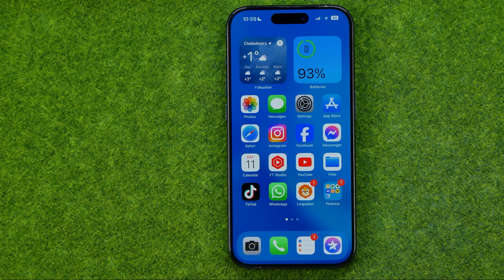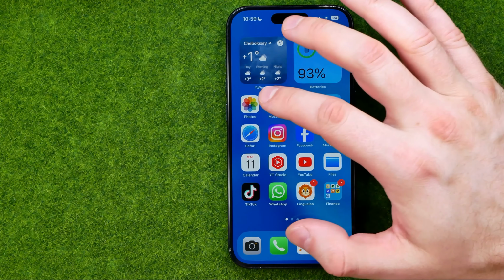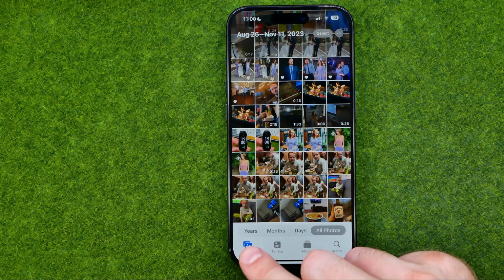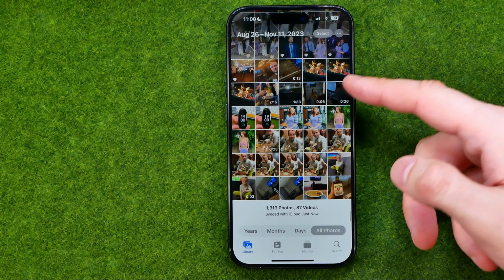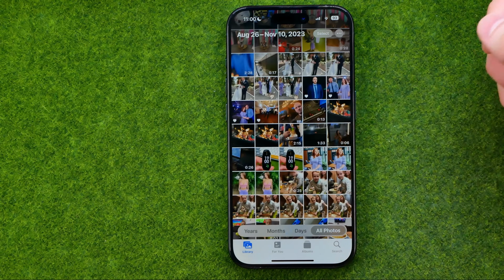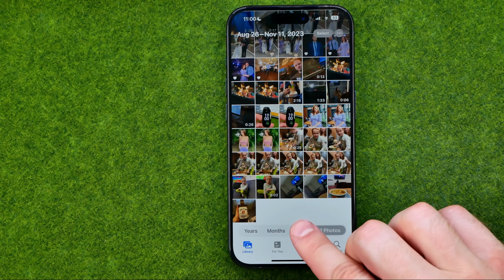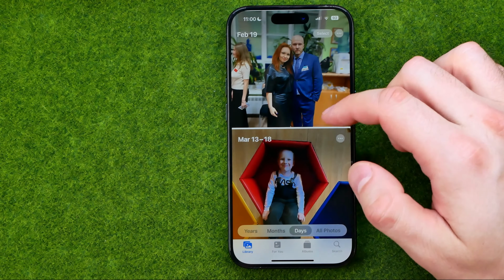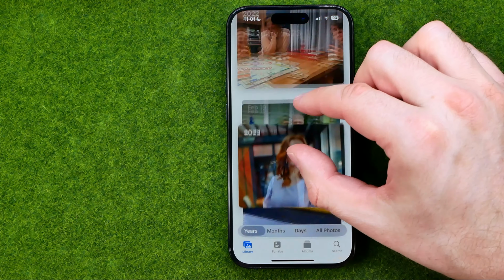How to Group Photos By Day, Month or Year on iPhone 15 Pro - Full Guide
Here's how to group photos by day, month or year on iphone 15 pro